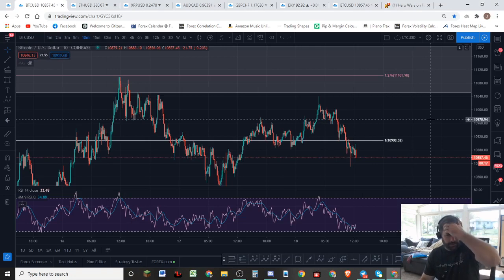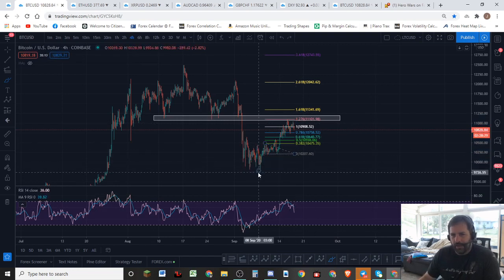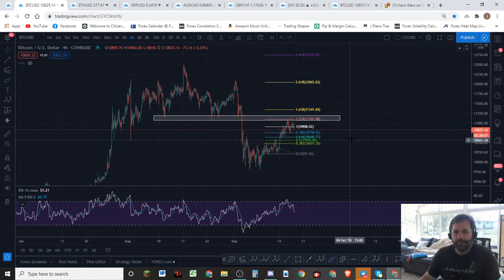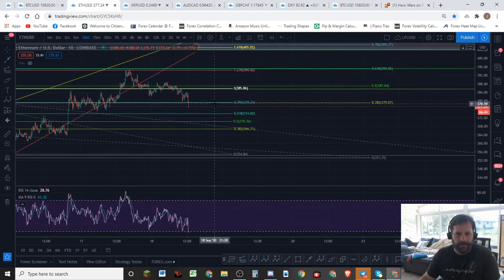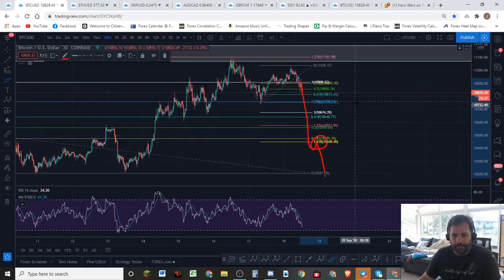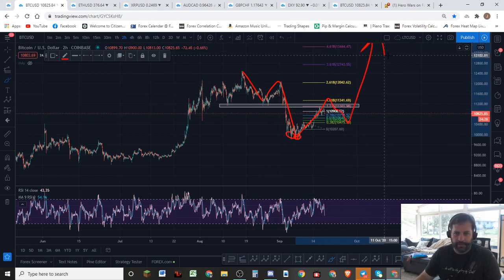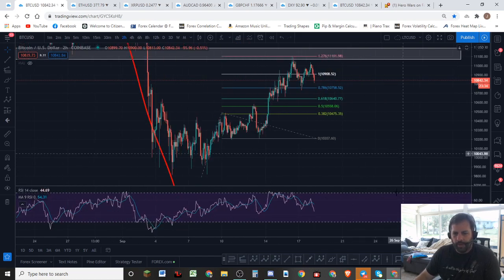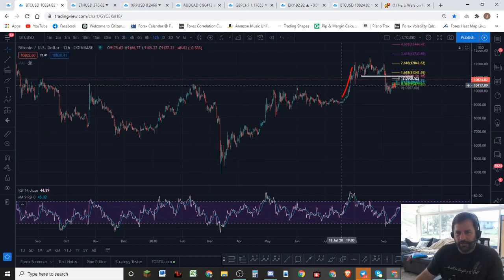Bitcoin is enticing LONGS but don't be FOOLED - She's going down in my opinion. Look at this!